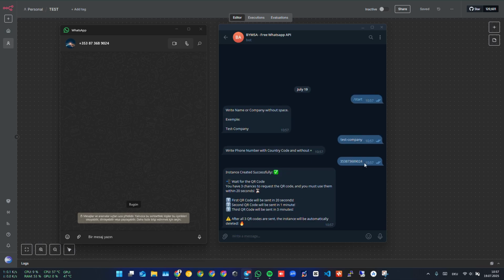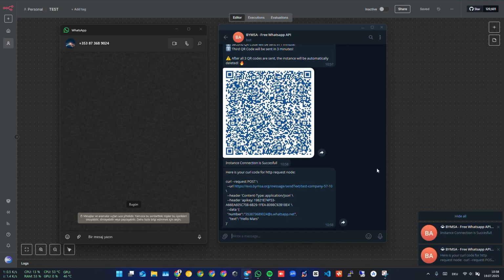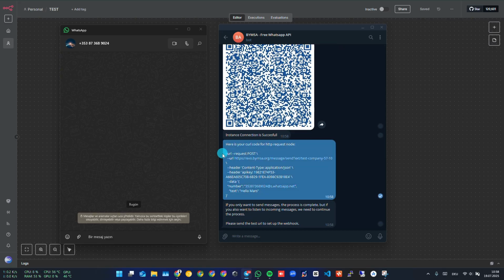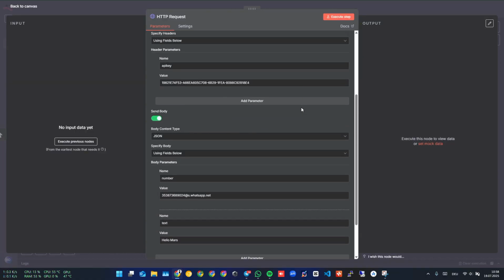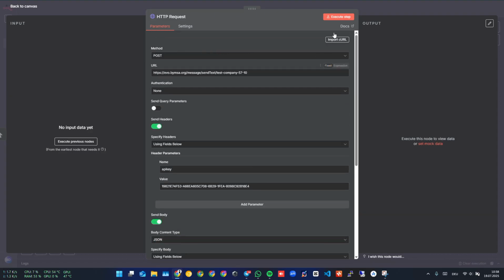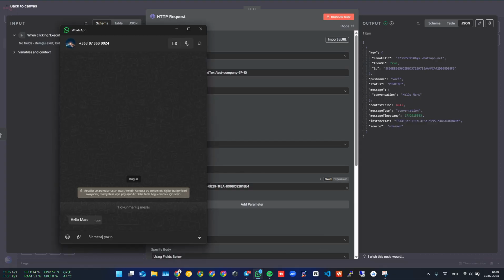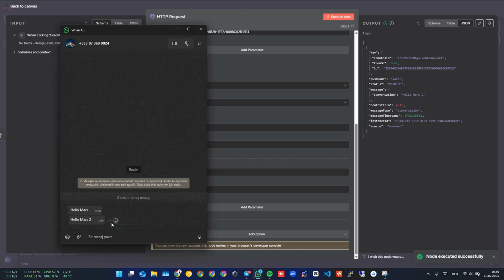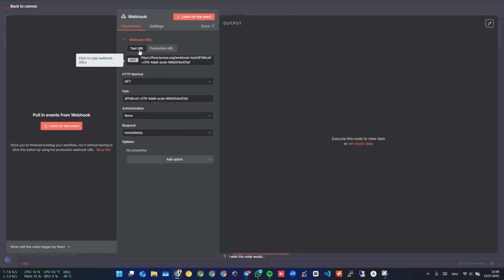Free WhatsApp API in Just 1 Minute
Unlock the power of automation with our easy-to-follow guide on setting up the WhatsApp API in just one minute! This service is designed for beginners stepping into the world of message automation and chatbot integration. With our free service, you can send up to 300 messages per month, allowing you to test and refine your automated messaging strategies with ease. There are also affordable paid options for those who need to send more messages.

Follow the streamlined process using a specially designed Telegram bot. It guides you through obtaining your WhatsApp API by generating QR codes for direct WhatsApp connection without needing any formal documentation. Learn how to set up a webhook node for more advanced functions, ensuring your messages flow seamlessly in a live environment. With this tutorial, enjoy automated messaging capabilities at your fingertips.